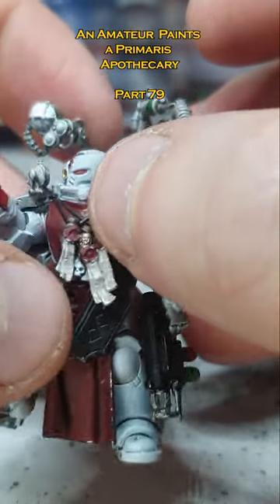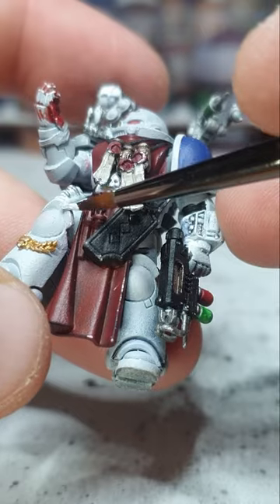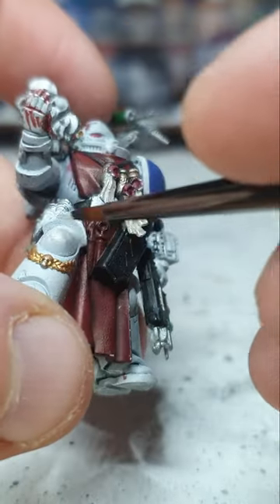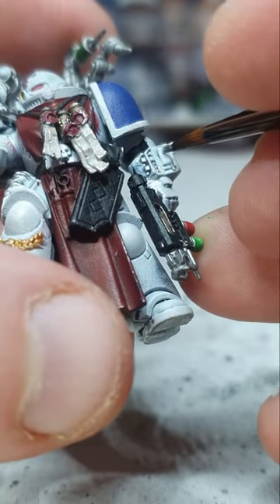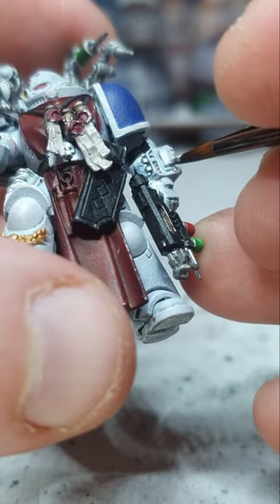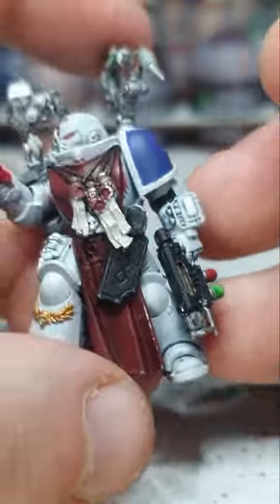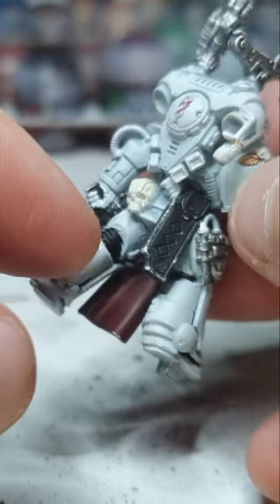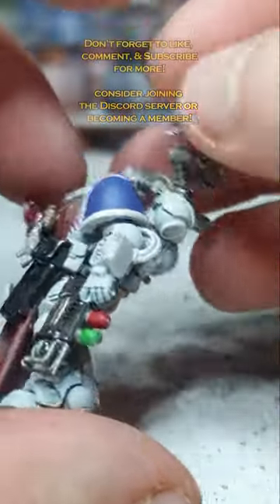An amateur paints a Primaris Apothecary – Part 79